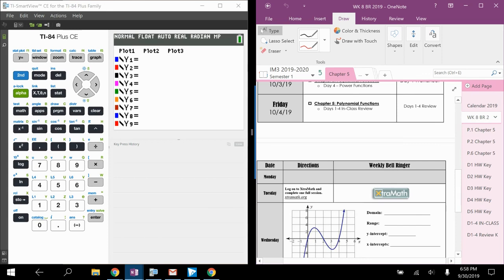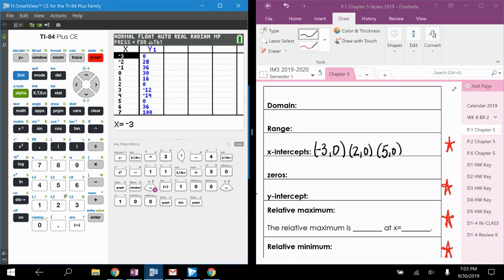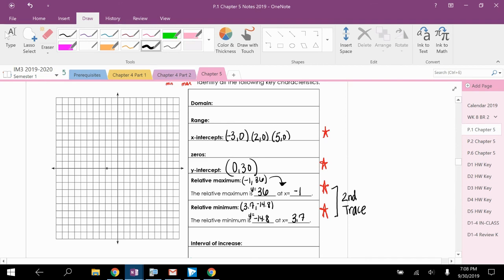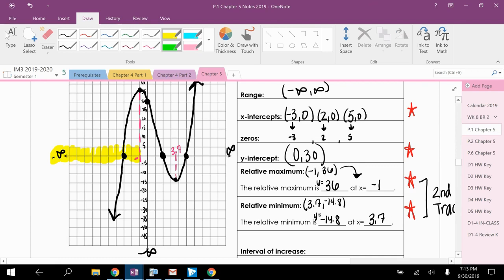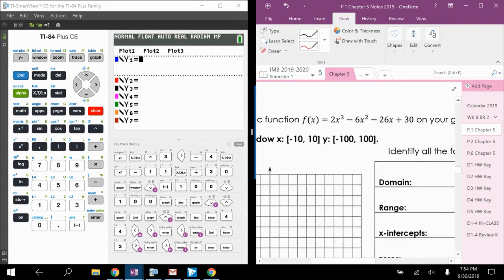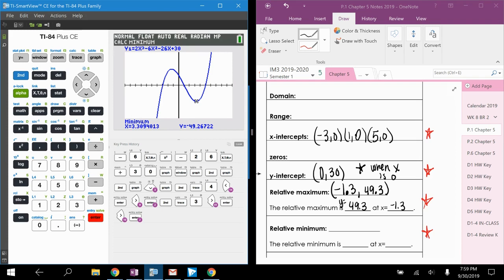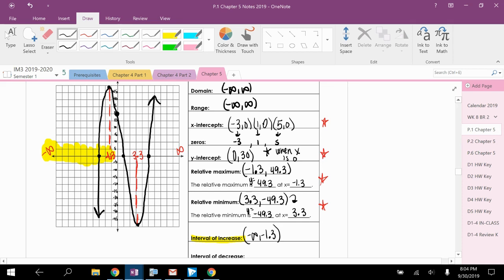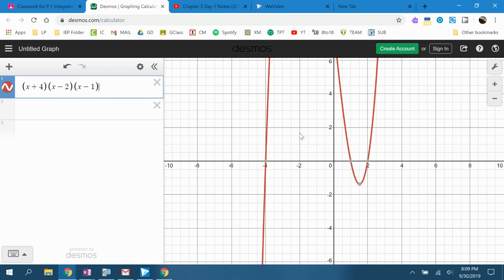Chapter 5 Day 2 Notes (2019)